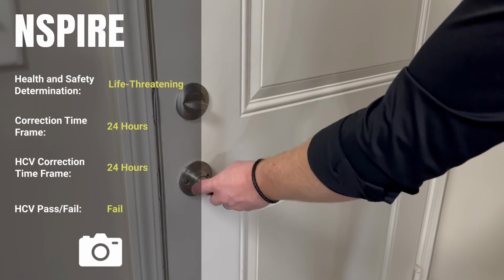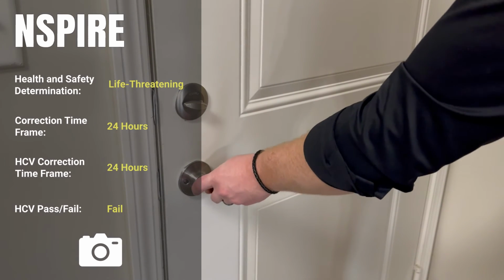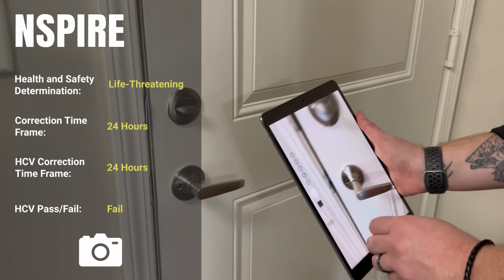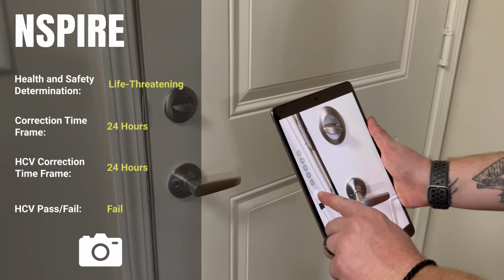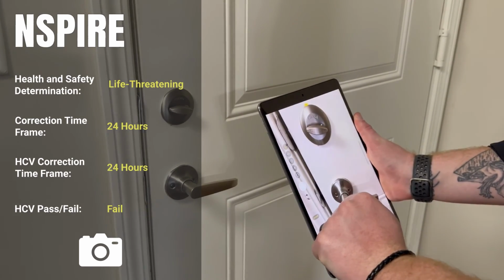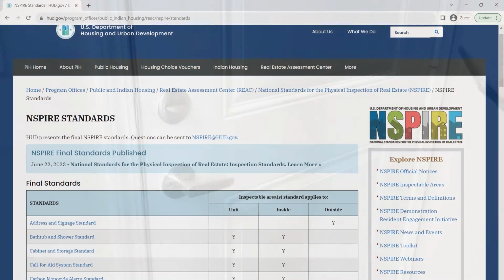NSPIRE Standards: How to Inspect: Doors – Entry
This NSPIRE inspection video reviews how to properly inspect entry doors, or doors that provide entrance to and exit from one inspectable area to another.